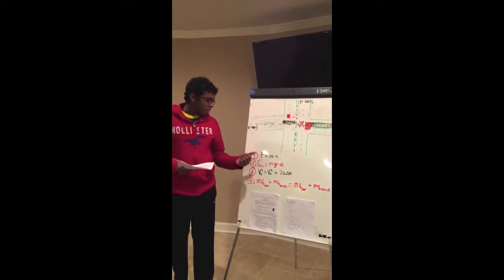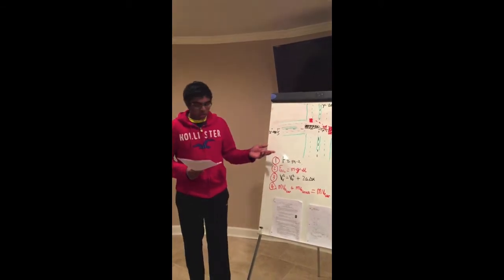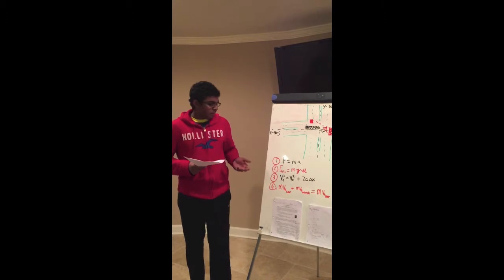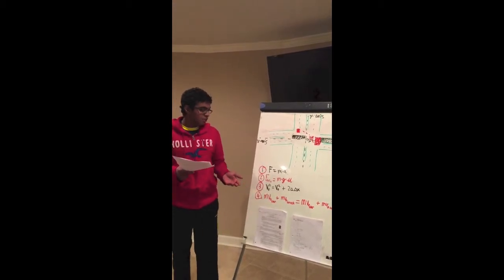AP Physics Car Crash Project